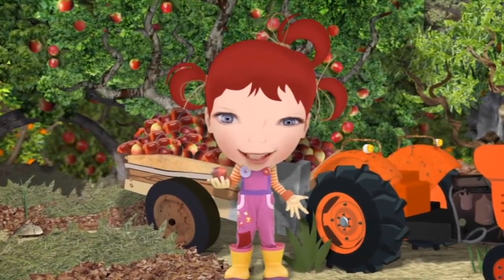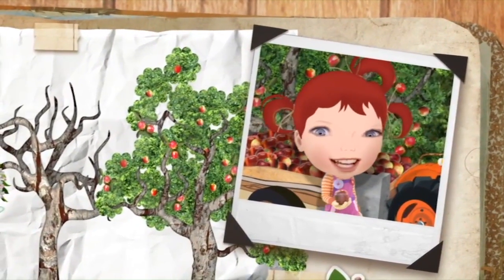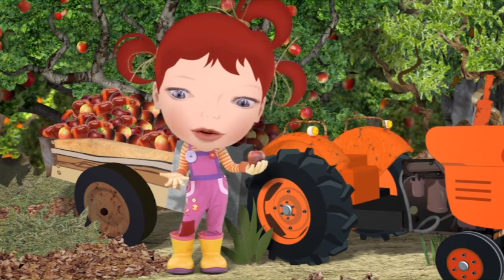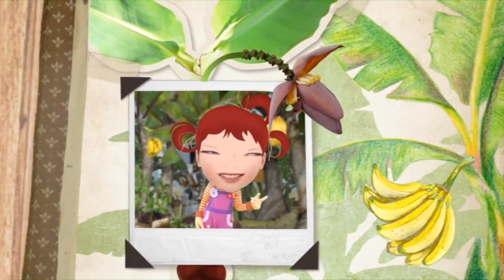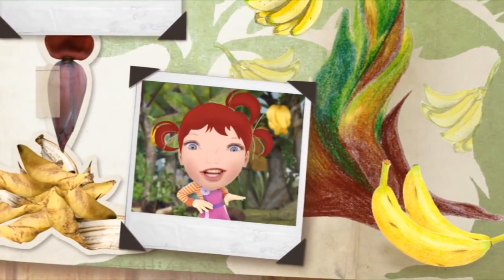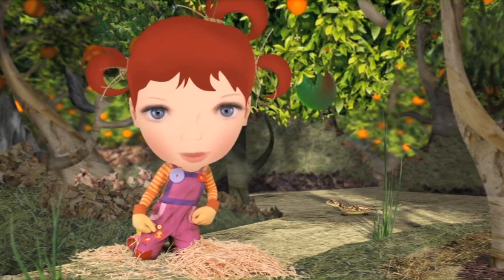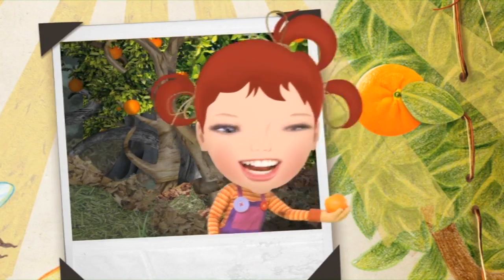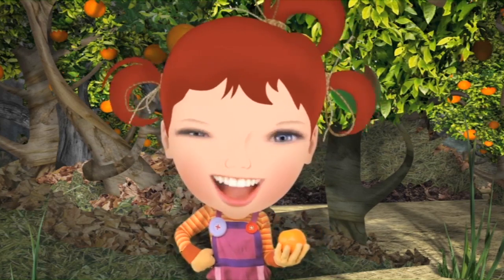Talking fruit with dirtgirl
dirtgirl here! Thanks for stopping by! Are you ready to talk fruit?! Yummo! I'm hungry just thinking about it! dg xx

Don't miss out on any of my other Youtube adventures.

More grubby fun here!